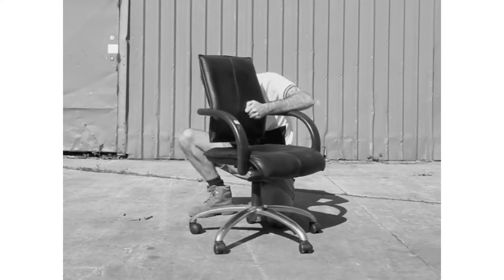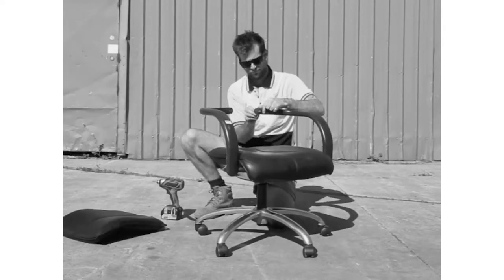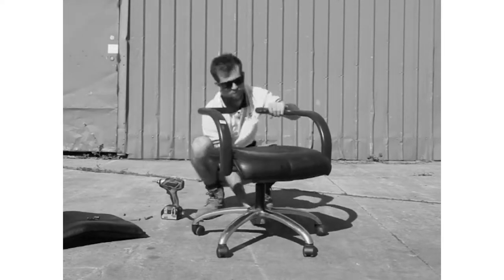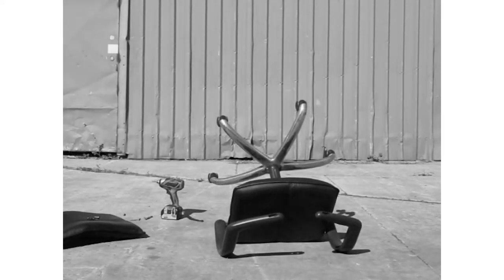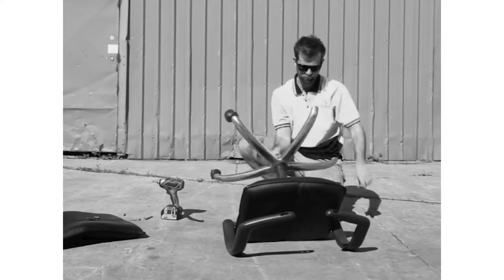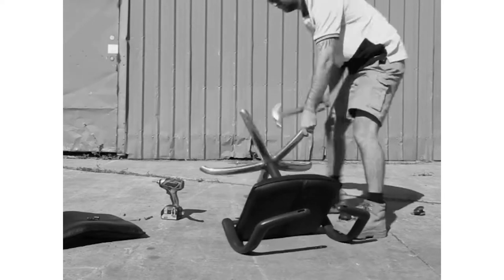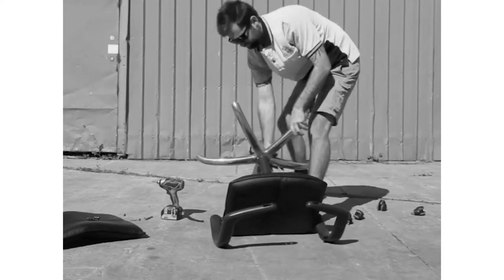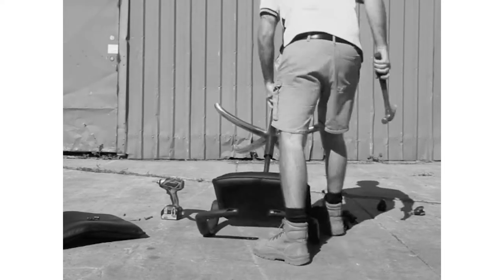Chair Deconstruction for Recycle